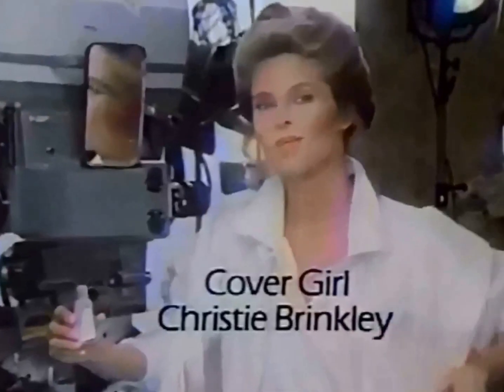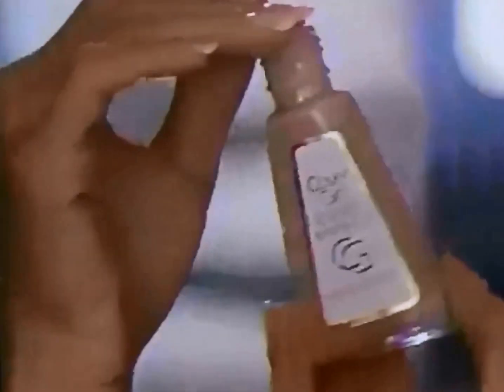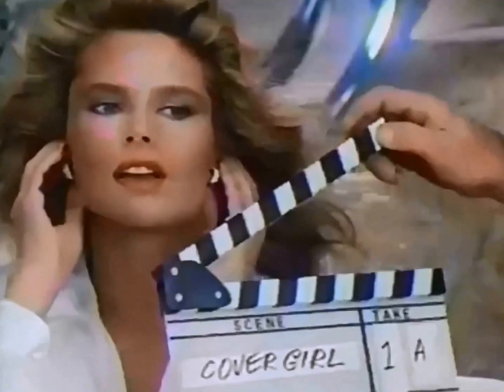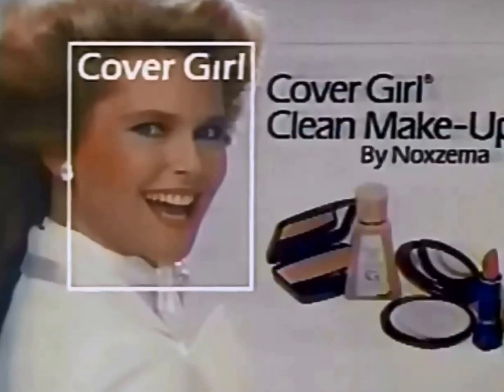Cover Girl Cosmetics With Christie Brinkley 1984 TV Commercial HD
This is a 1984 tv video commercial from Cover Girl Cosmetics and titled "Cover Girl Cosmetics With Christie Brinkley".